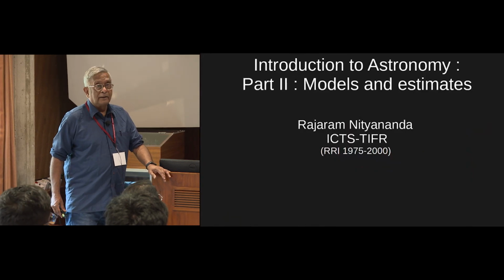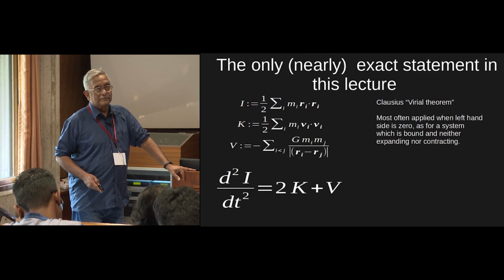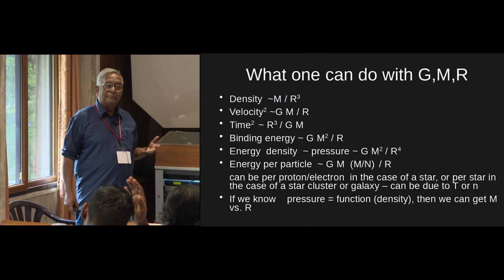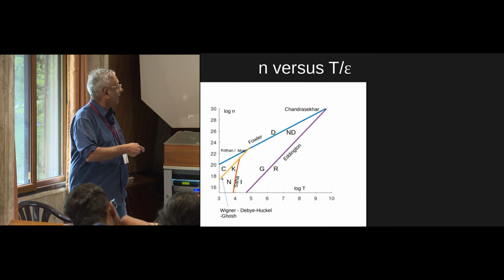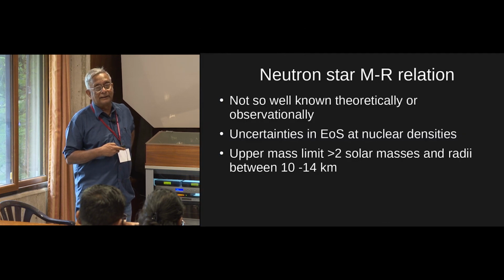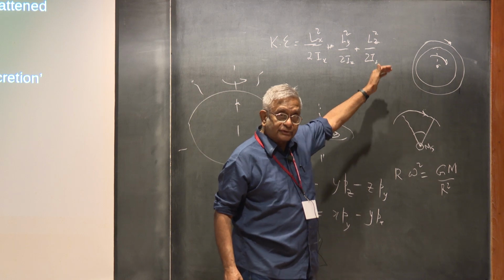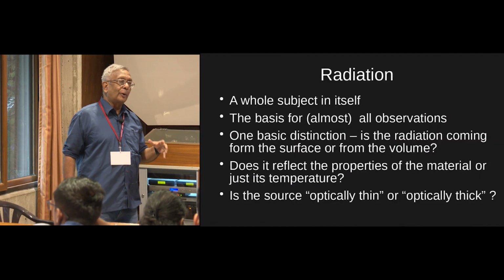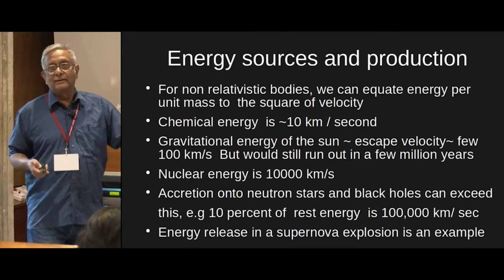Day 1 | Introduction to Astronomy - Rajaram Nityananda | Session 2 | RASS 2025